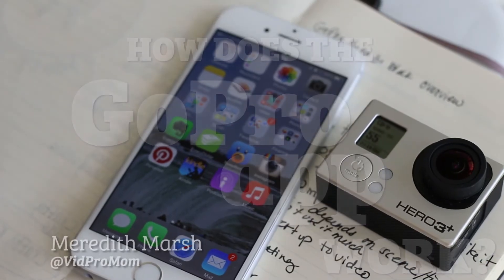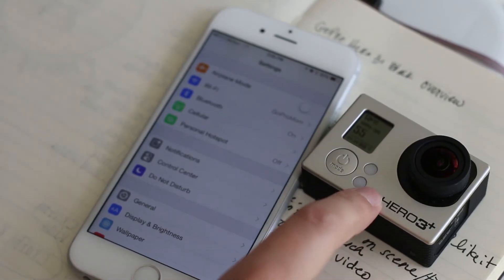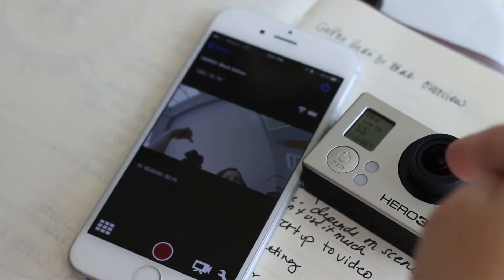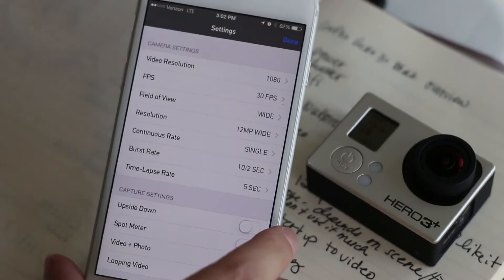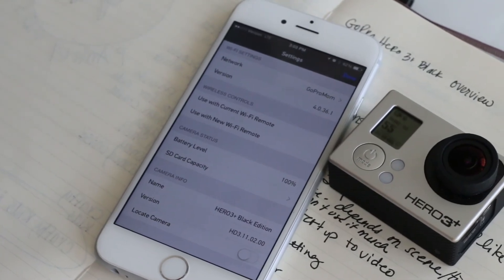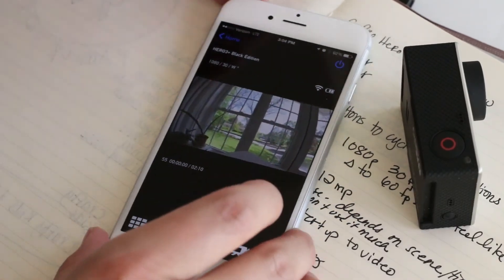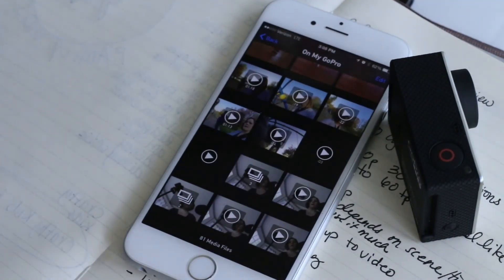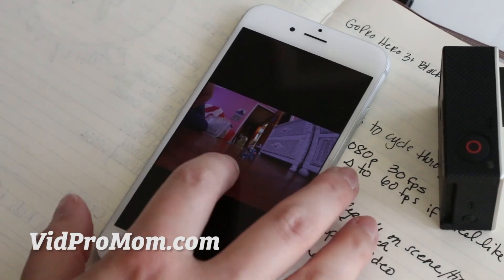How does the GoPro iPhone App work?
Ever wonder how the GoPro App for iPhone actually works? If you haven't tried it yet... the GoPro App is SO useful (especially when you're getting started with your GoPro). This isn't a full blown GoPro App tutorial, but just an overview of what it does and how it works.

👀 ABOUT ME